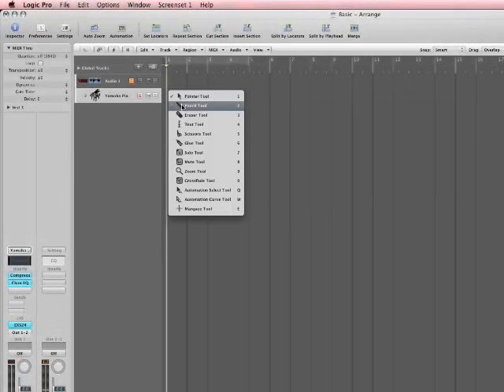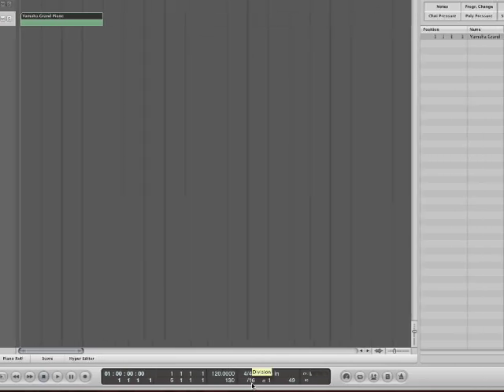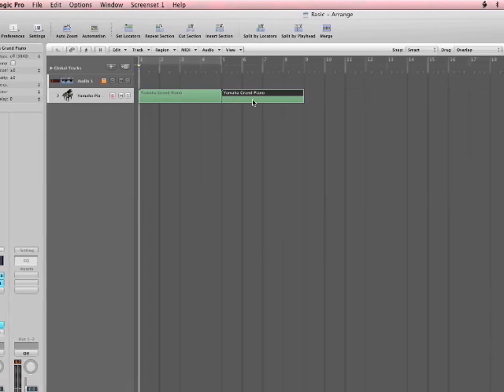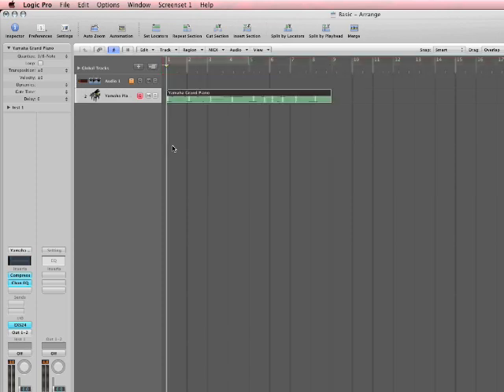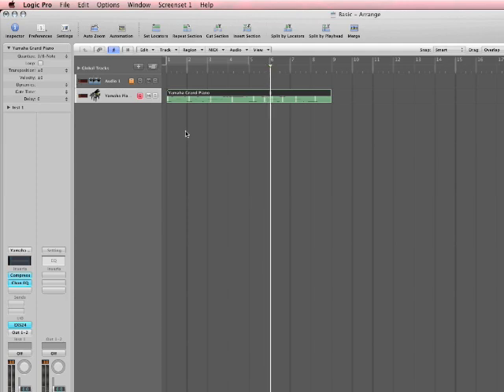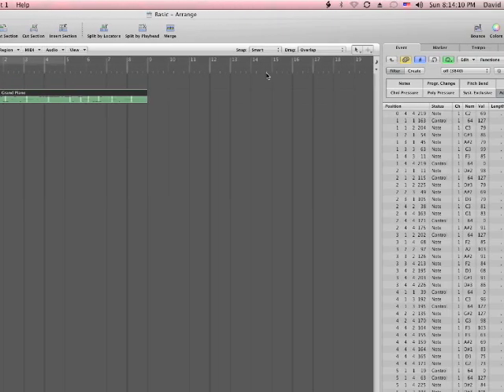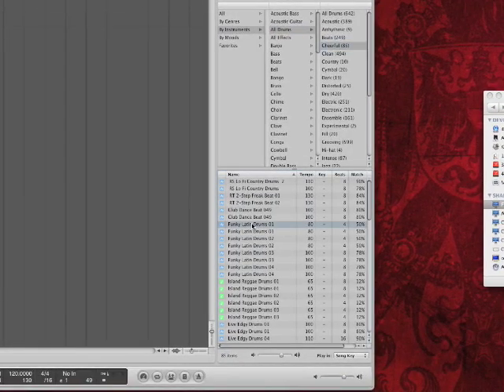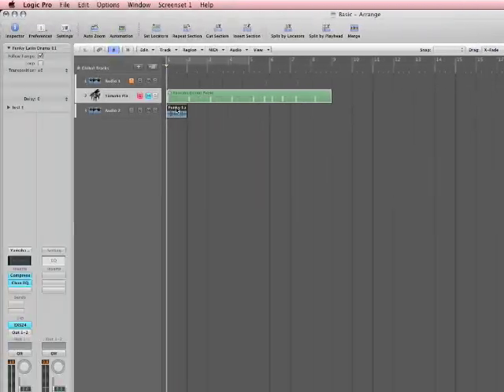Tip #10 - Basics - 1 of 2 - Logic Studio Tips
More odds and ends